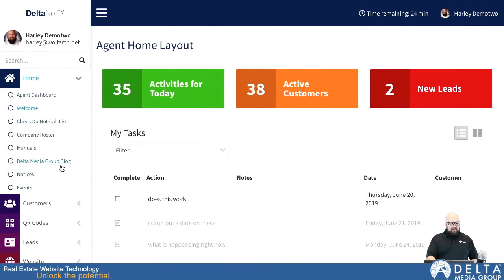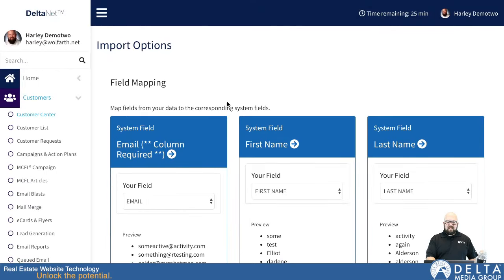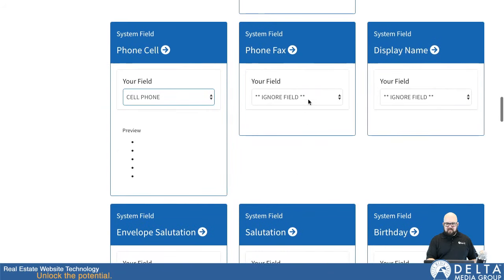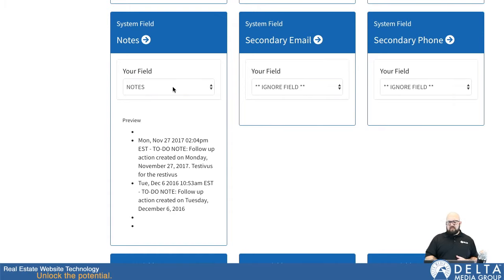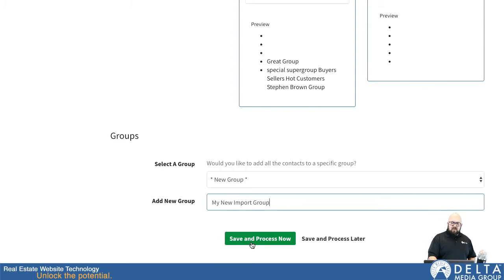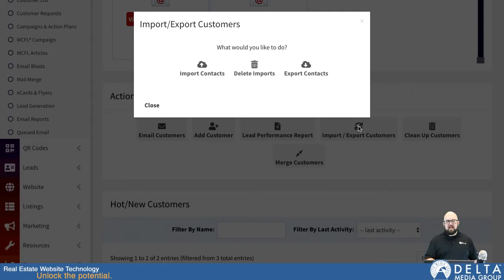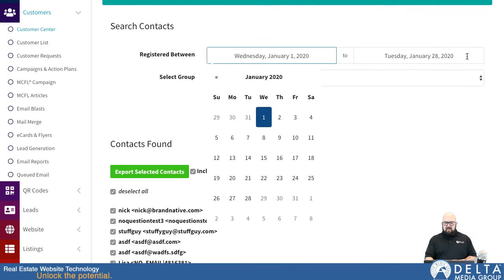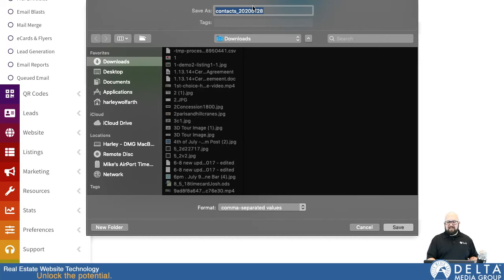Tech Tuesday LIVE - Importing and Exporting Your Customers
In this week's episode of Tech Tuesday, Harley Wolfarth shows you how to import and export your customers in the DeltaNET

Table of Contents:
0:17 - Introduction
1:16 - Navigating to Customers - Customer Center, then clicking Import/Export
1:39 - Discussing Import Page
2:28 - CSV Field Mapping
6:15- Importing Customers Into Groups
8:20 - Actions You Can Take for files that are waiting to upload
9:10 - Deleting Customer Imports
10:17 - Exporting Customers
13:05 - Closing Statement